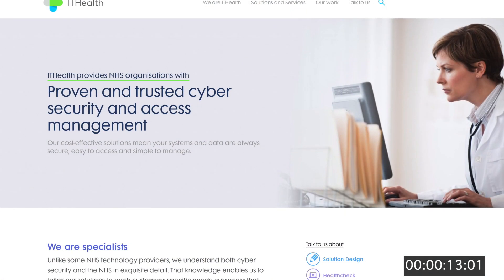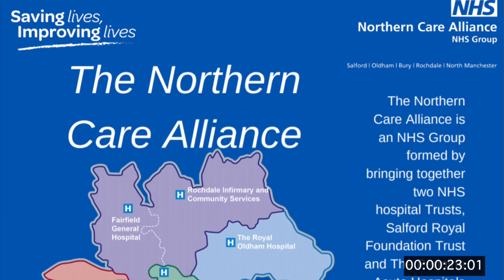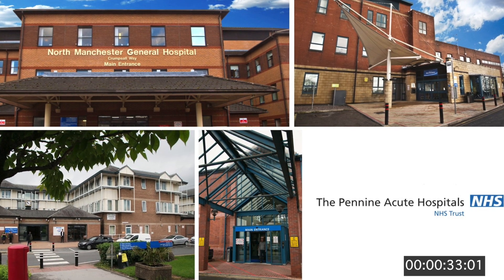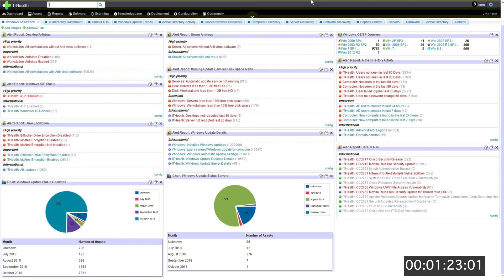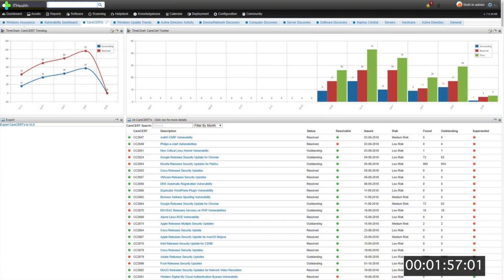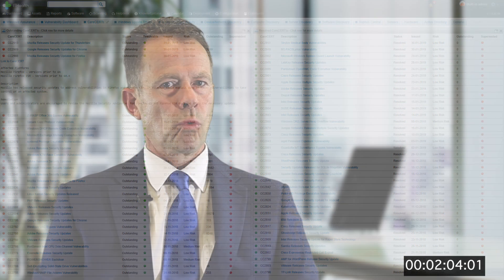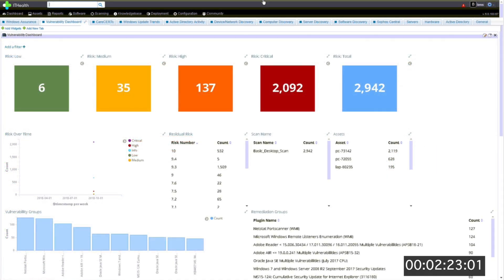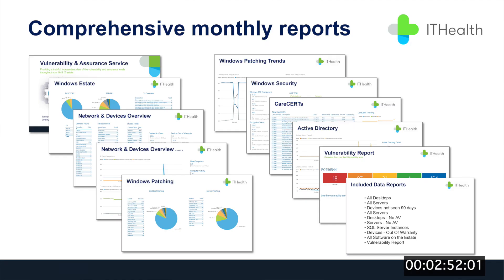A Customer Case Study: Salford Royal NHS FT and the ITHealth Assurance Dashboard Solution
Watch this video case study to learn how Salford Royal NHS Foundation Trust increased visibility of its NHS network and systems to more accurately understand risks within its IT estate.